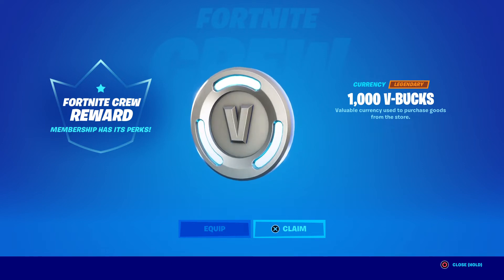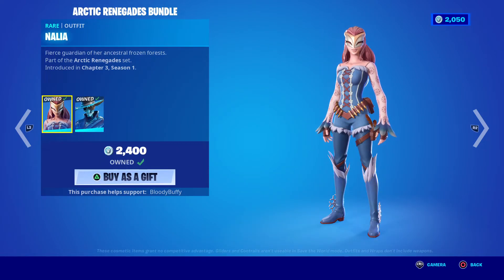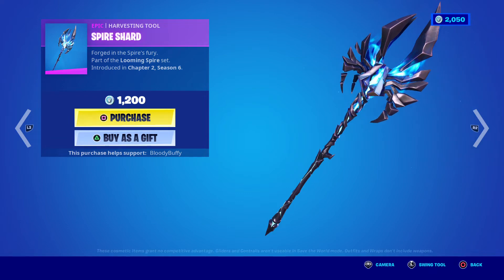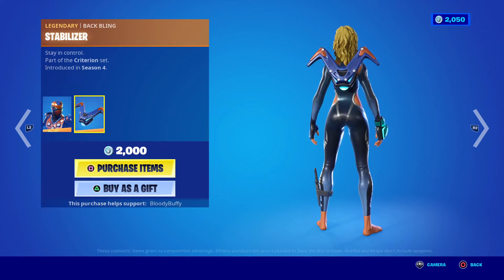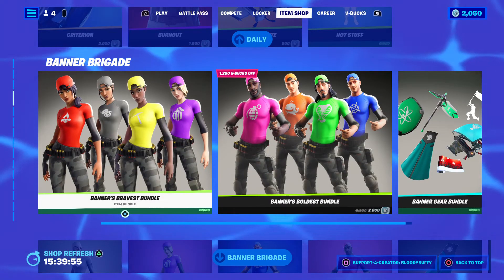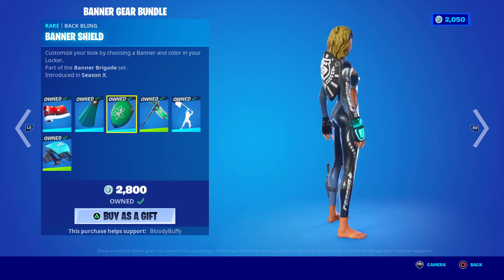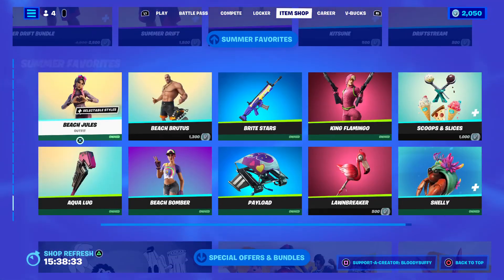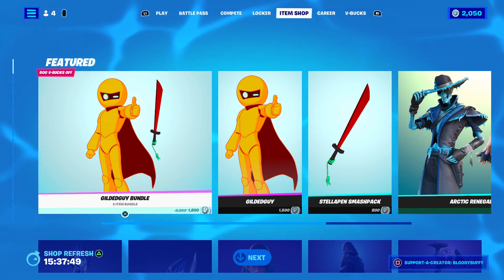FORTNITE DAILY ITEM SHOP + DAILY GIVEAWAY! 3RD AUGUST 2022